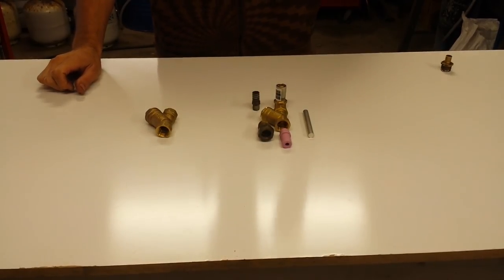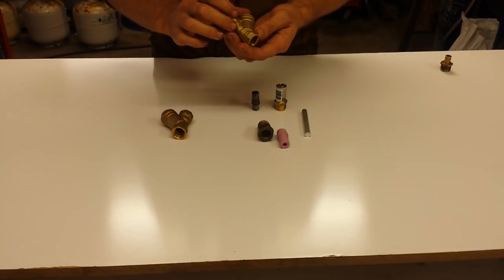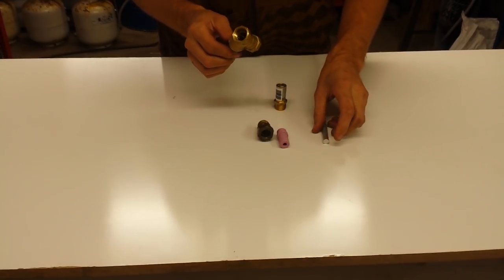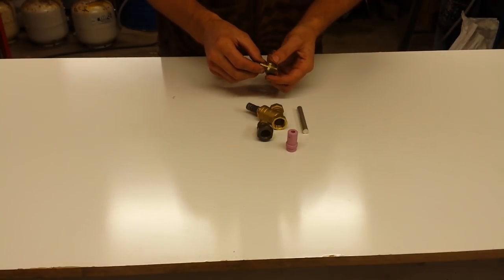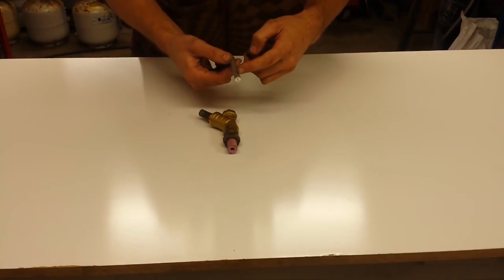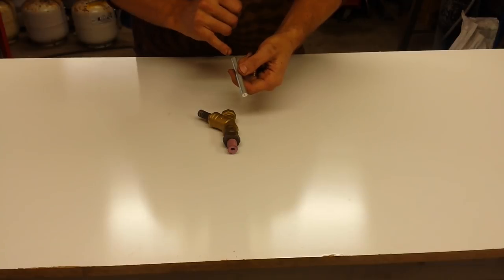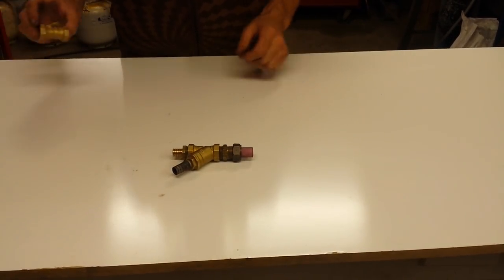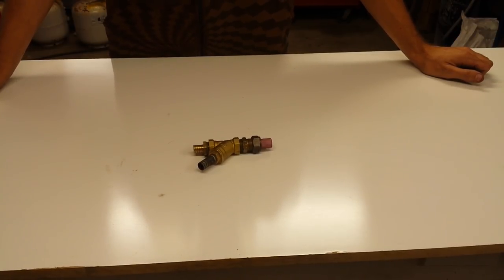How to make a vapor blaster gun/nozzle - Recap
After my previous video of the diy nozzle, I had a few questions asking for a better view of the inside.

This is a video I promised with a better breakdown of how I made my vapor blaster nozzle.